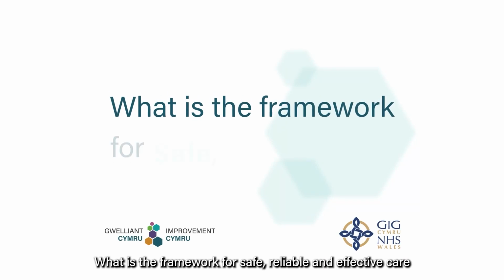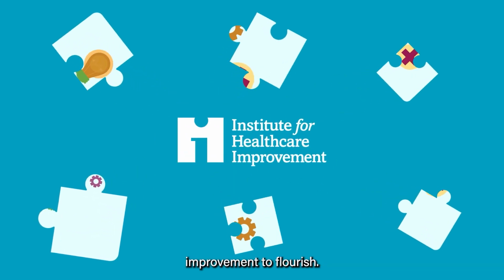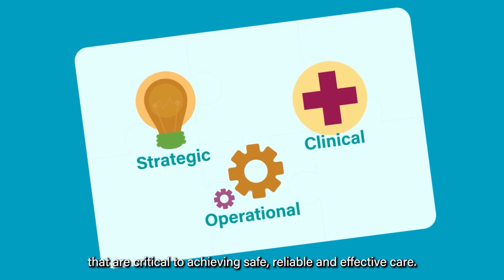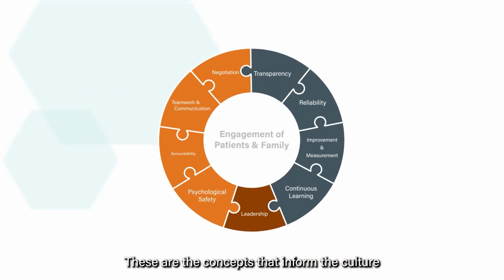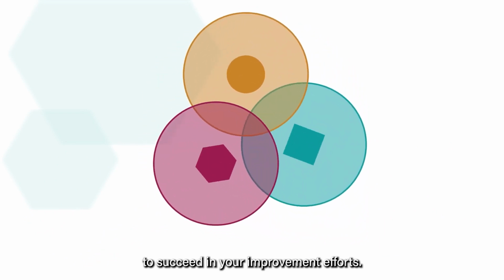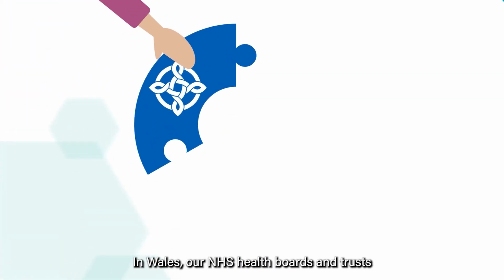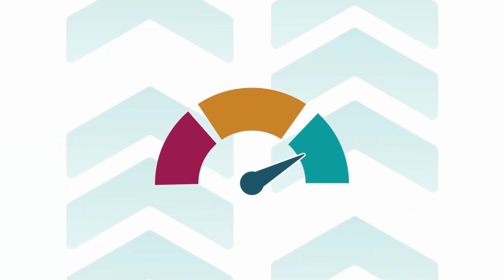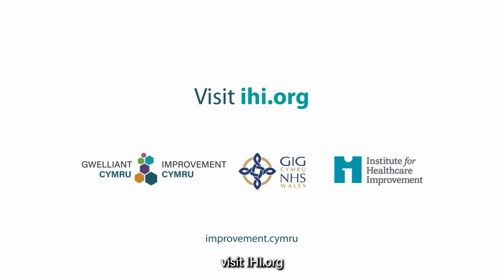Framework for Safe, Reliable and Effective Care | Improvement Cymru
The Safe Care Collaborative is built on @IHIvideo's Framework for Safe, Reliable and Effective Care.

The framework sets out the interconnected elements required to create an enabling environment for improvement, bringing together the strategic, clinical and operational concepts critical for achieving safe, reliable and effective care.

Embedding the framework will support the development of a culture and learning system throughout NHS Wales that will enable improvement to thrive.